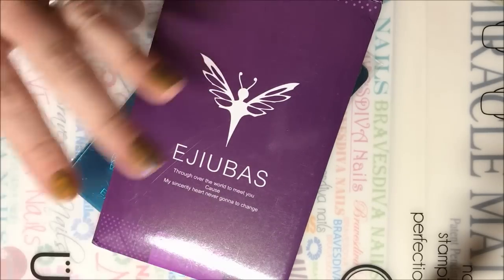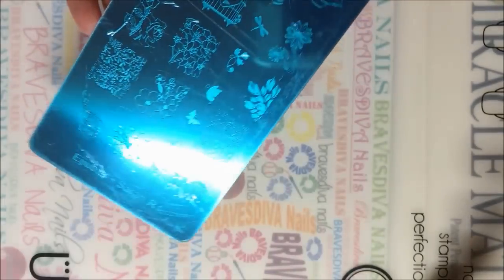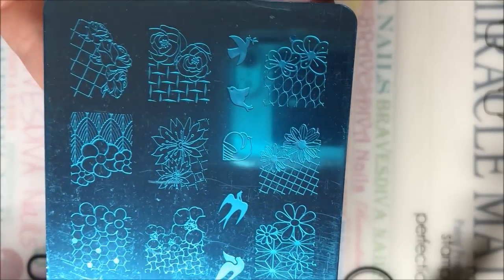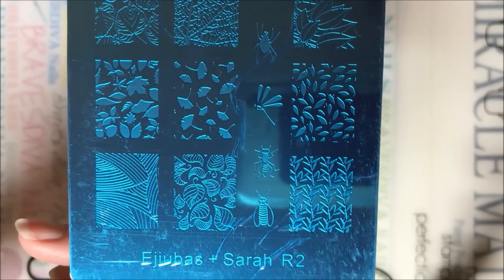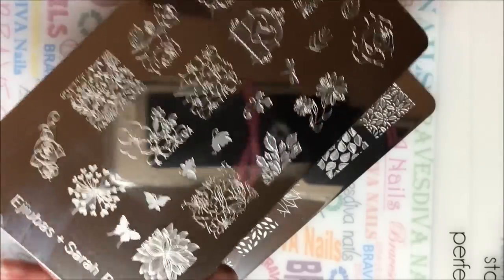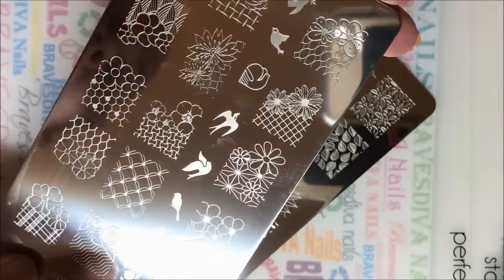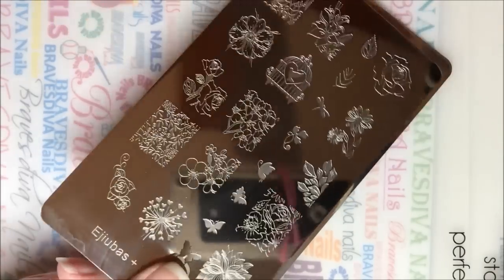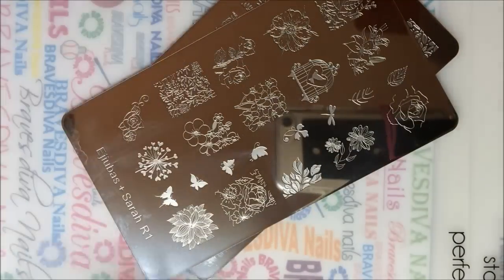Ejiubas + Sarah R Collaboration Stamping Plate Set | Nail Art Review + Swatches DIY